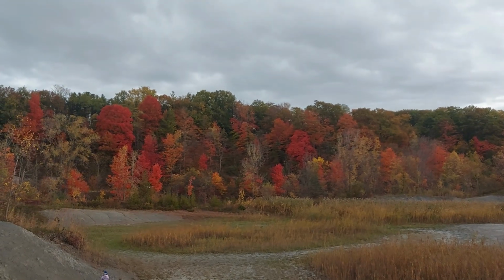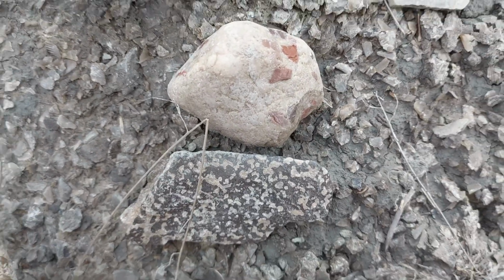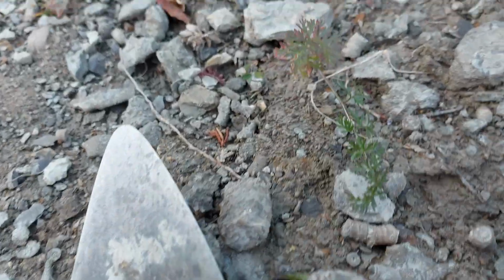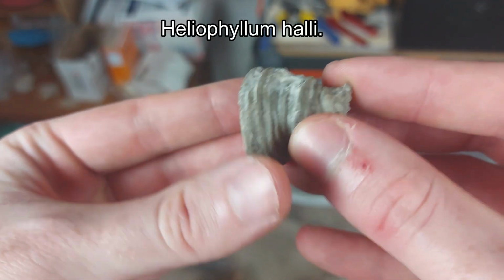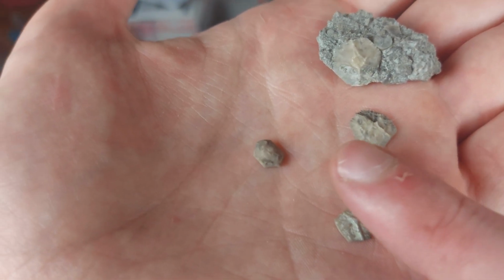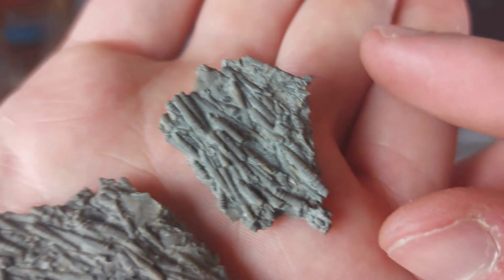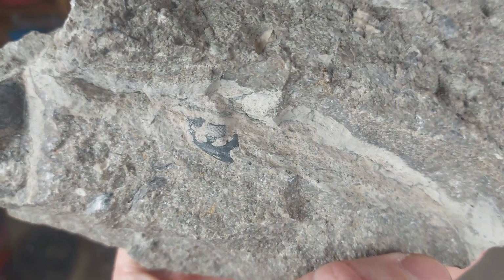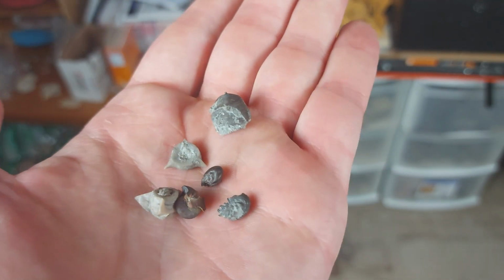Fossil Hunting For Killer Fossil in the Beautiful Fall!! Hungry Hollow. Rockhounding Ontario.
I got to go on a club fossil hunting trip recently and I had a lot of fun hunting for fossils!